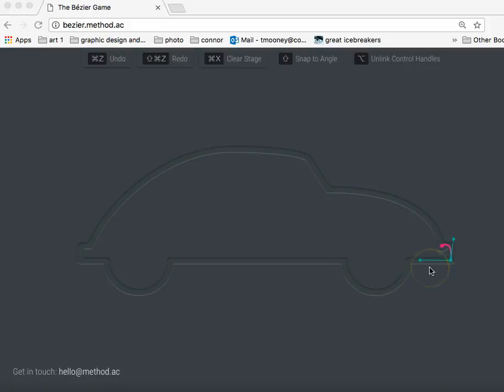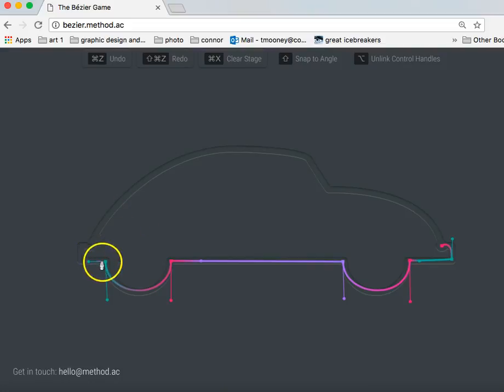How to win at the Bezier game 9 nodes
How to win the car in the Bezier Game with 9 nodes.  It can be done with 8, too!